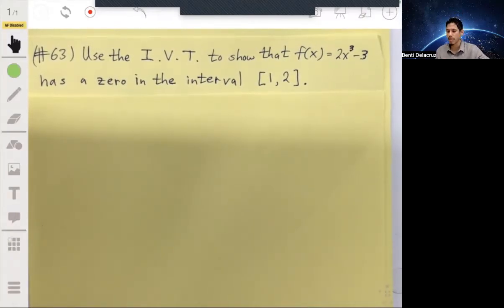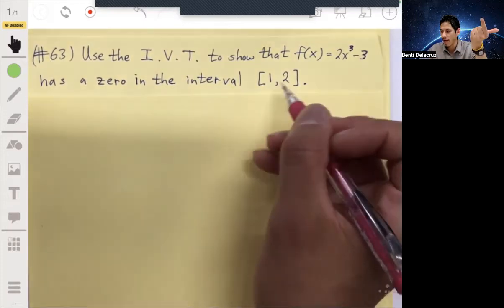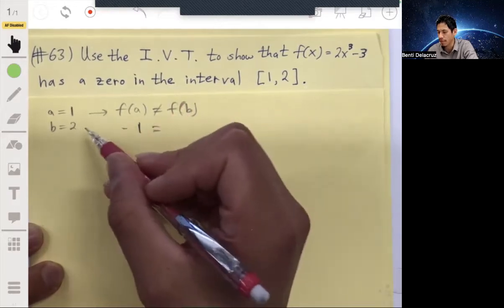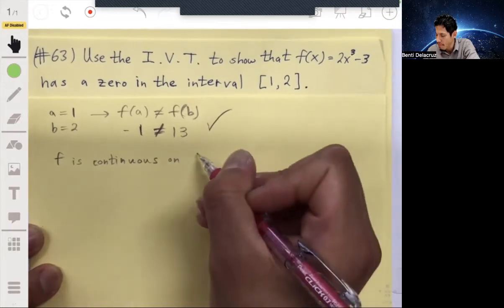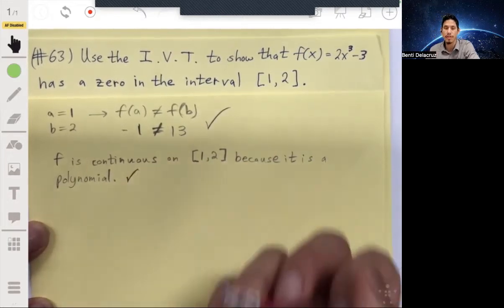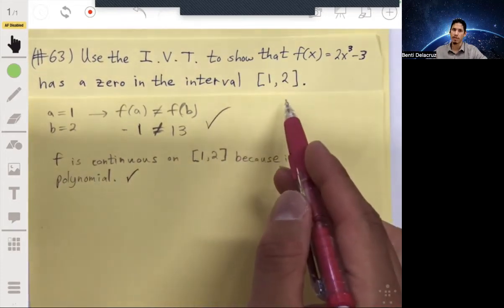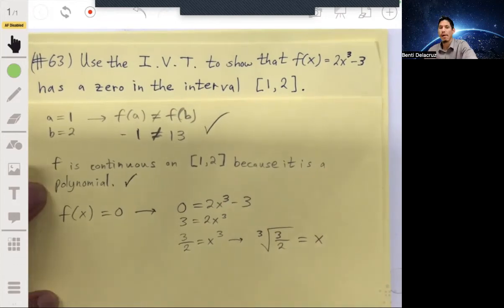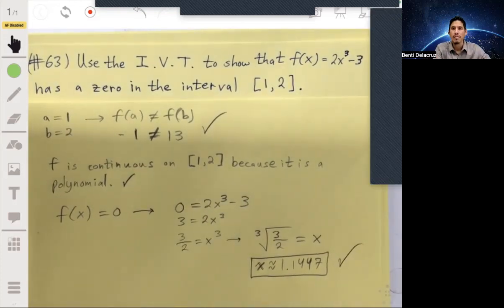The Intermediate Value Theorem | AP Calculus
In this video I go over an example problem of how to apply the Intermediate Value Theorem to prove that there exists zero for a value c in a specific interval.